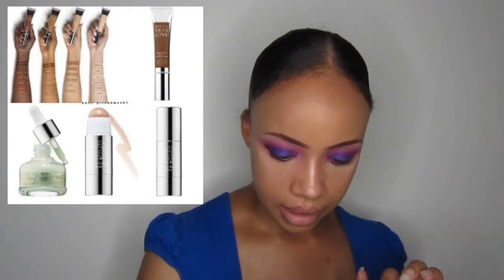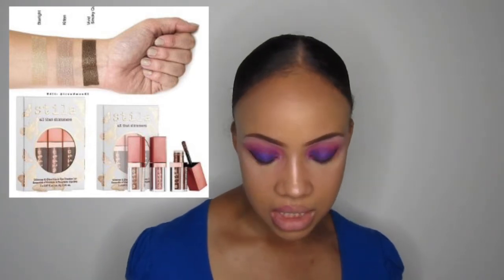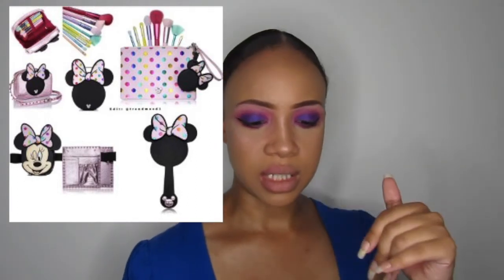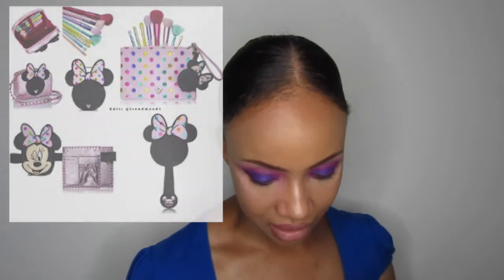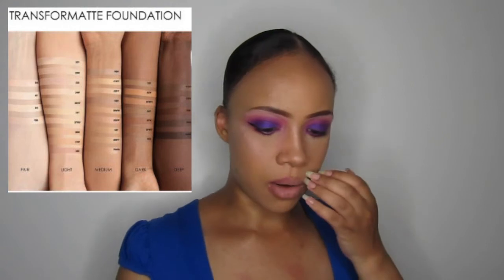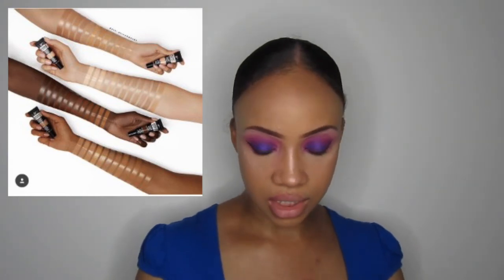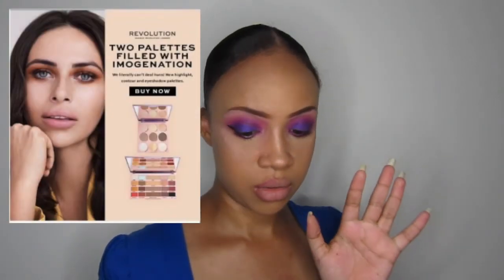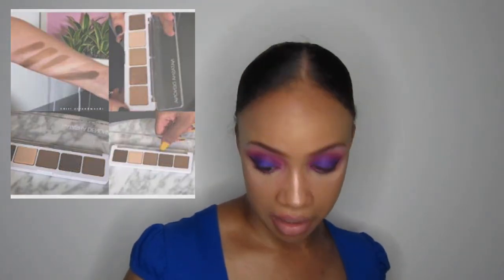New Releases #14 | Princess.Peach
Hey Peaches!

This weeks new releases & sneak peeks!

Makeup Worn:

Loreal Infallible Stick Foundation
ELF Liner
Juvias Place Saharan Blush Palette Volume 2
Absolute New York Lippie In Toasted

Ring Light: 40W 5400K Fluorescent Ring Light with 90cm Stand (From Ebay)

Editing Software: IMovie

Musical.ly: Princess.Peach01